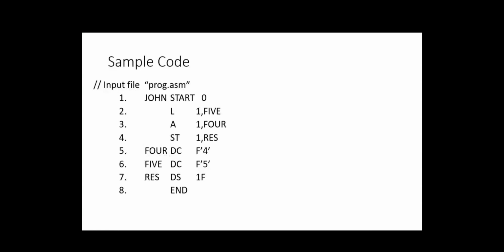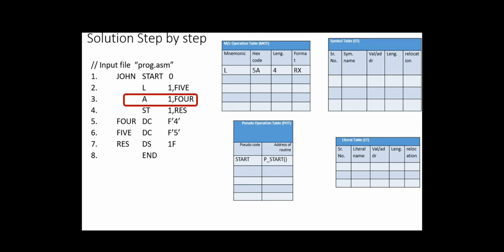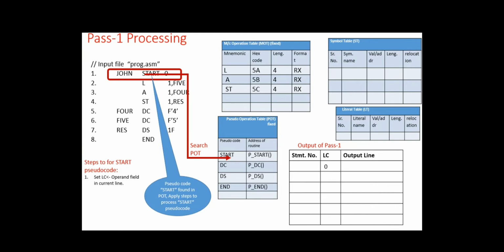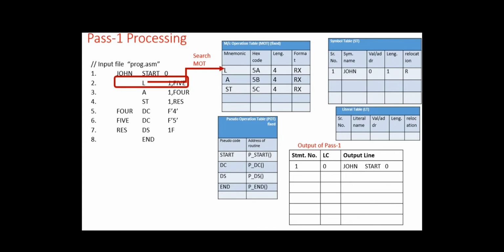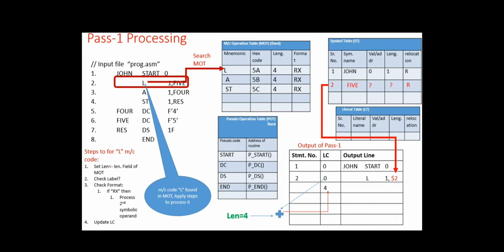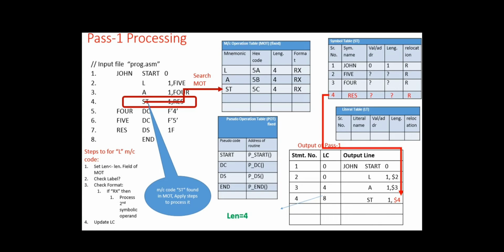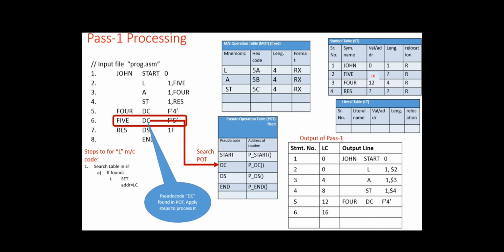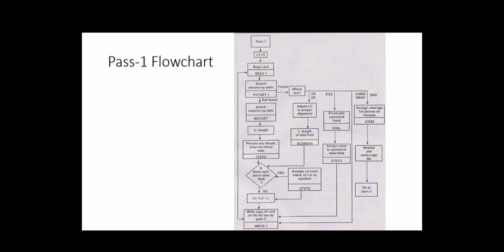Solved example of PASS 1 assembler || SPPU || SPOS